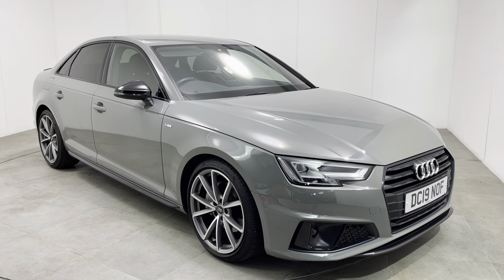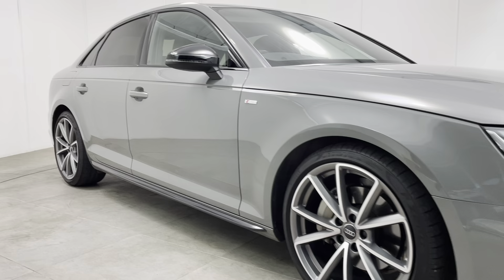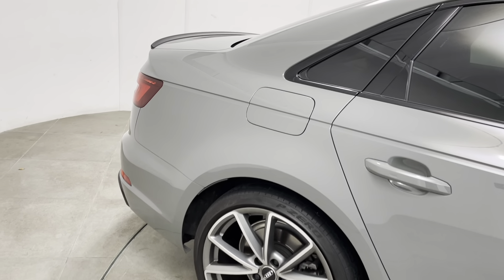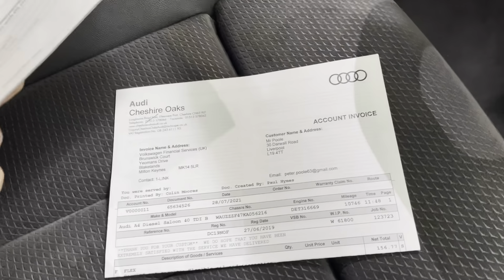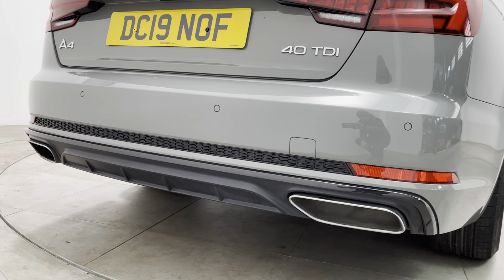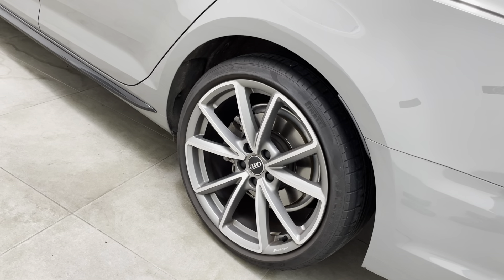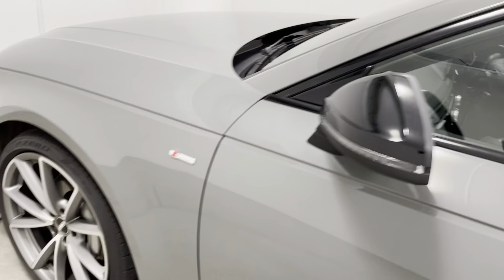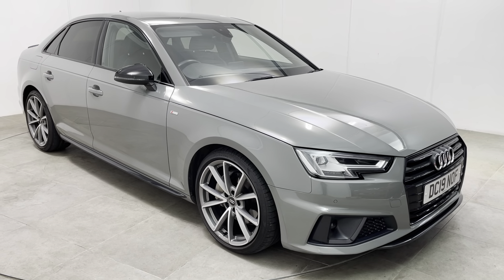** SOLD SOLD Audi A4 Black Edition walkaround video SOLD SOLD**